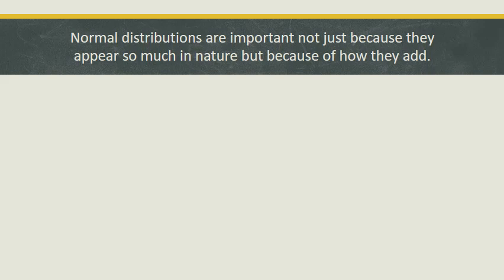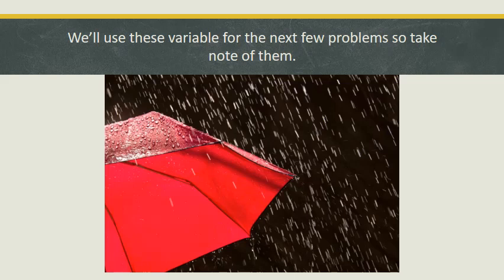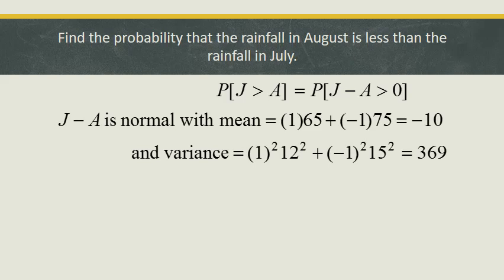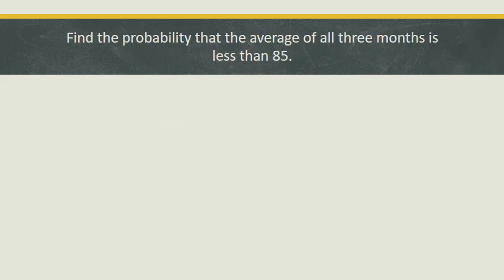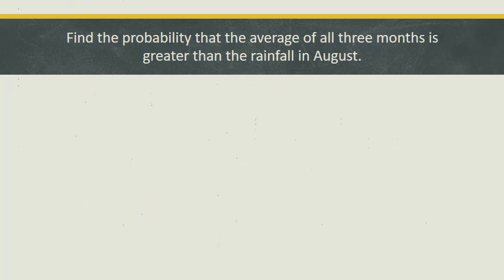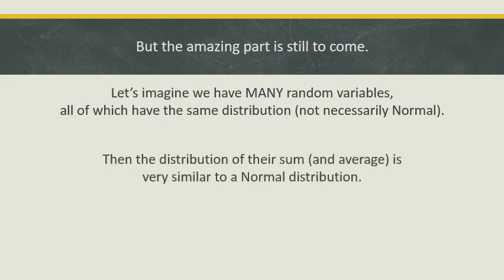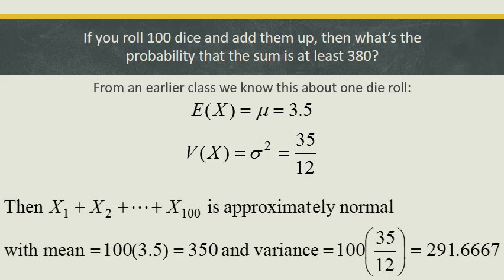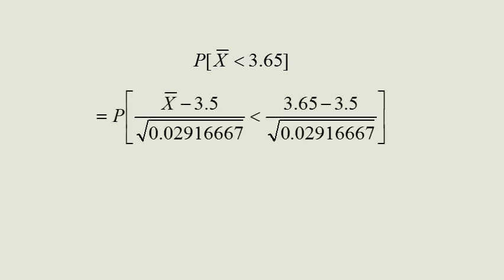Central Limit Theorem